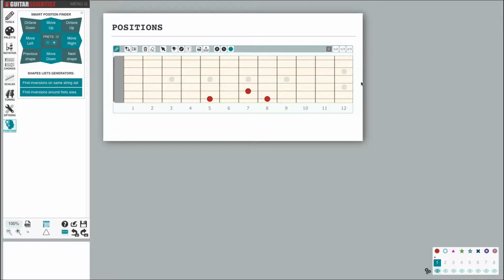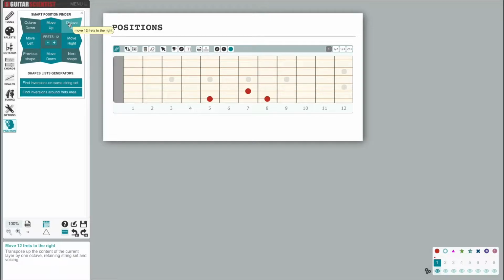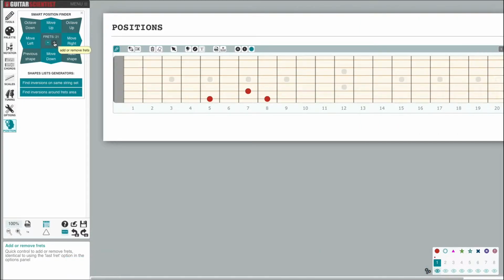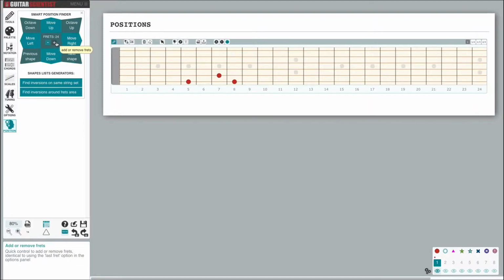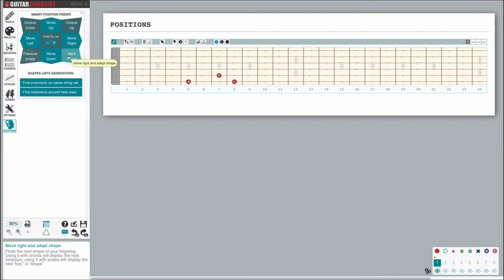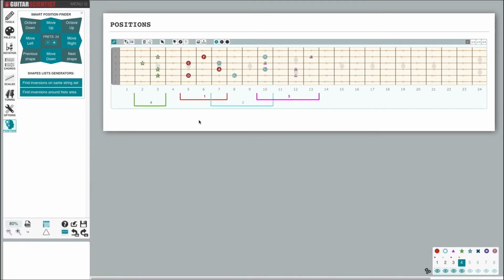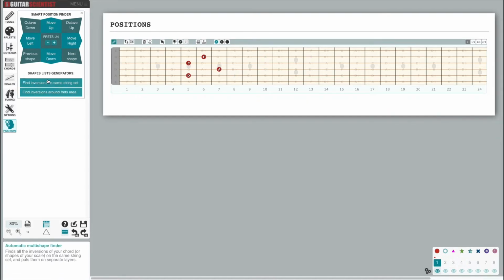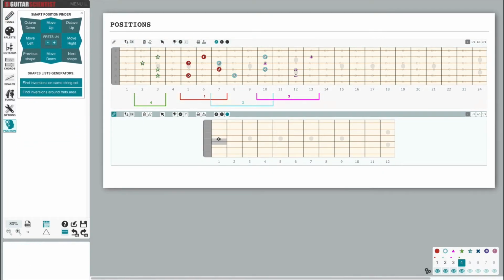[ENG] Inversions and shapes finder - Guitar Scientist Editor Tutorials